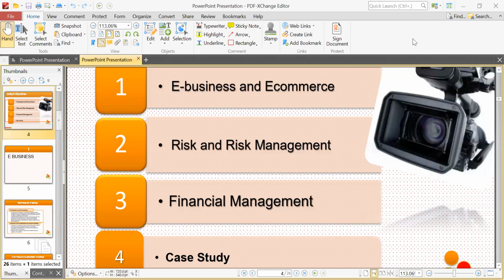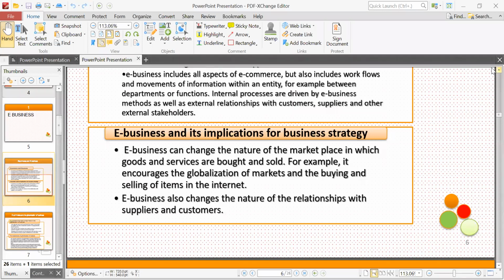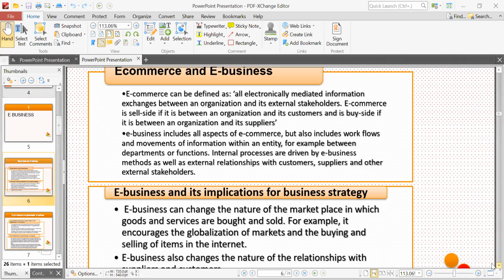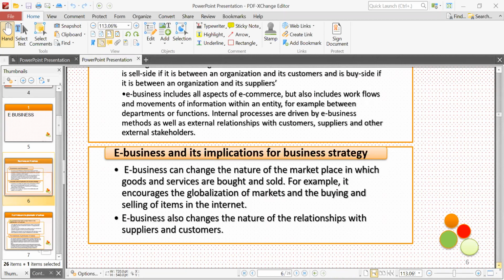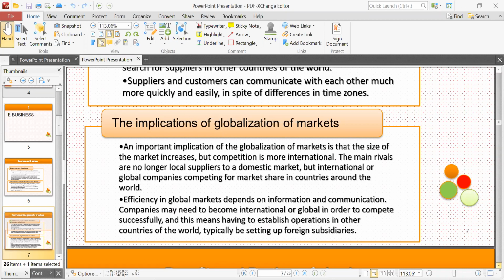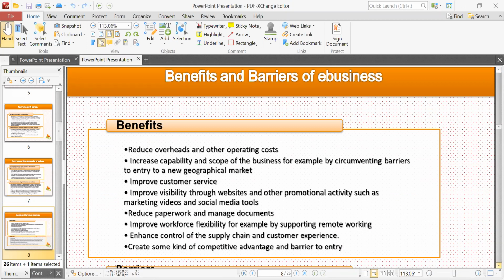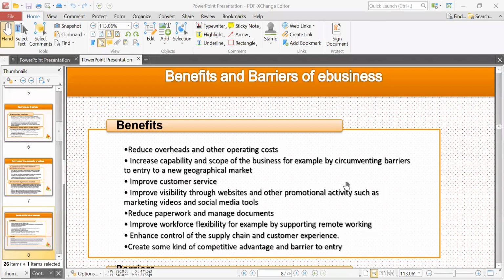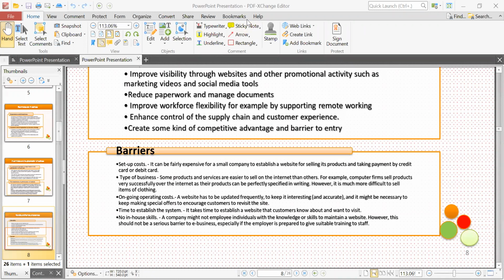Strategic Case Study: Ecommerce and the Globalization of Business - ICAG I ACCA I CIMA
In this lecture, we discuss Ecommerce and the Globalization of Business. Understanding this is key to passing your exam.